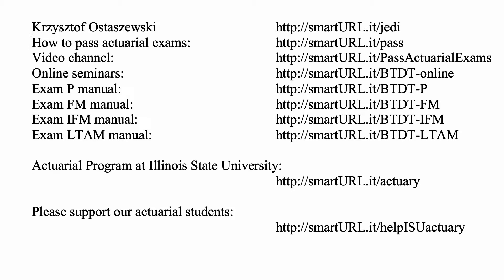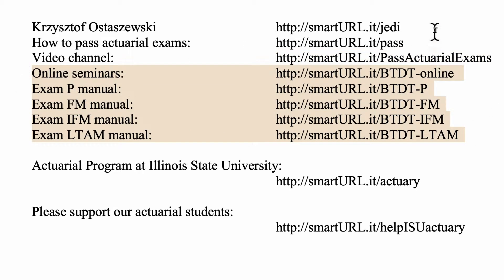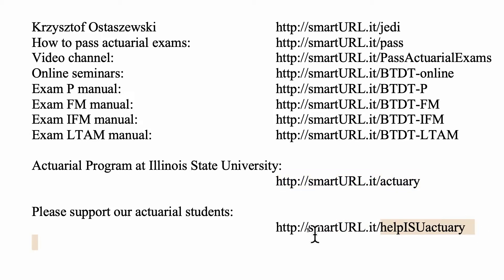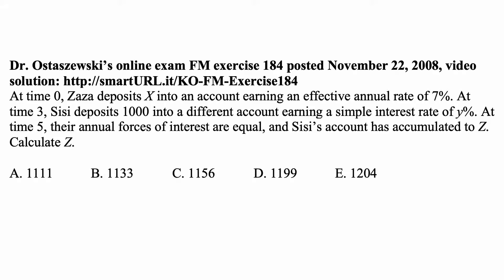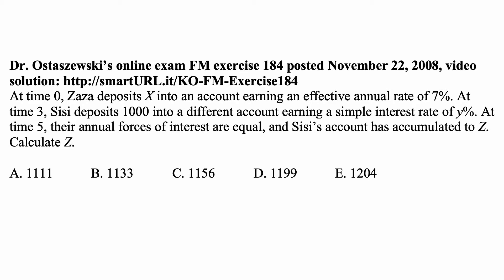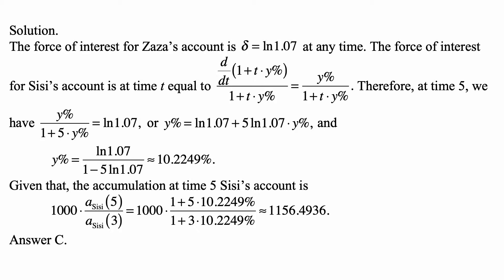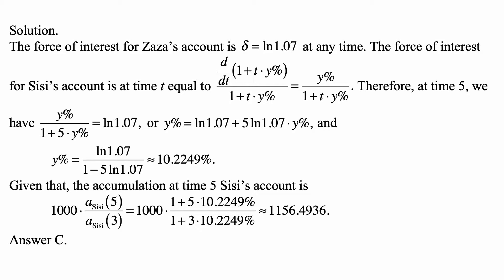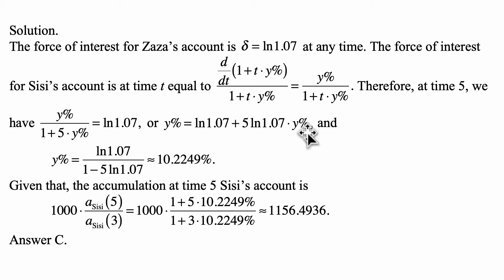Exam FM exercise for April 20, 2019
Exam FM exercise for April 20, 2019, Dr. Ostaszewski’s online exam FM exercise 184 posted November 22, 2008, video solution